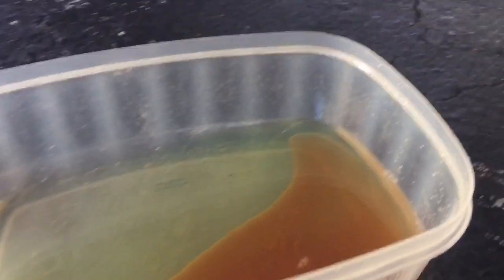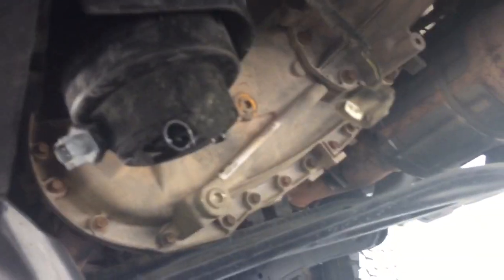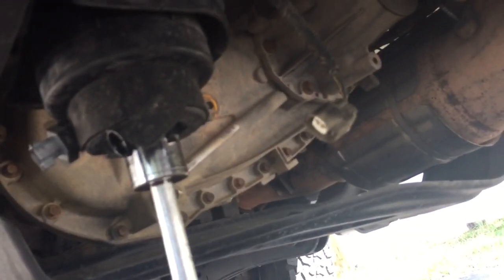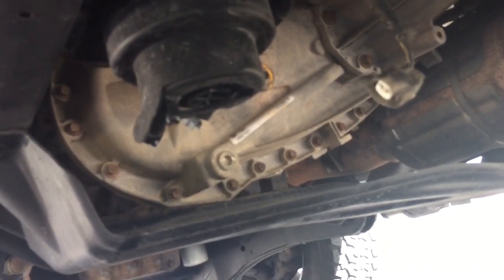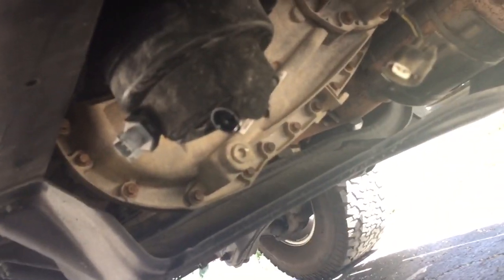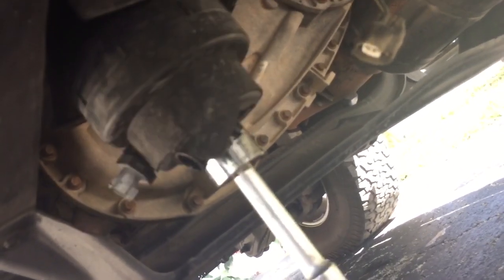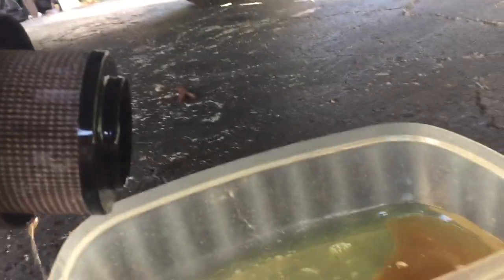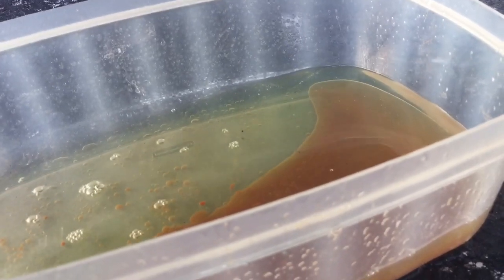Water in Fuel Reduced Power Ford 6.7 power stroke super duty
This video is showing what happens when the water in fuel reduced power light comes on the dash of a 6.7 power stroke Ford superduty truck.
The water in fuel light comes on when the sensor on the fuel filter under the cab detects water present in the fuel. The truck will reduce power if enough water is detected after the water in fuel light comes on.
In this video I show the process of draining the fuel and what it looks like when the fuel is contaminated.
The truck had just recently had new motocraft fuel filters installed.

This fuel was bought at the diesel gas station at the corner of N Florida Ave and Linebaugh in Tampa Florida.